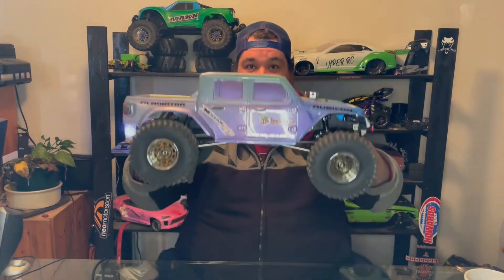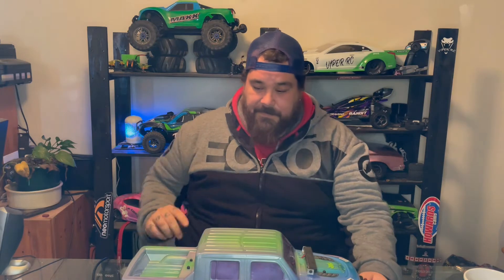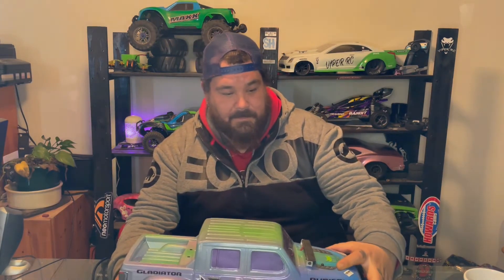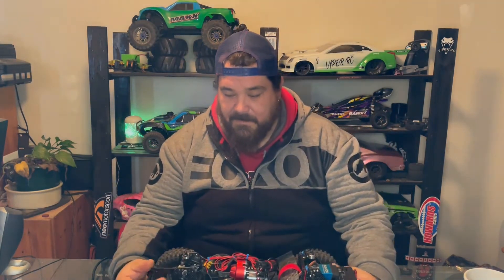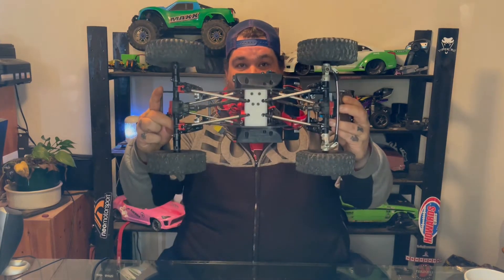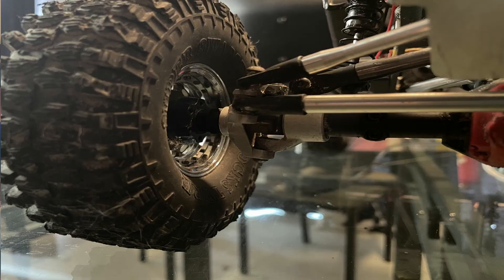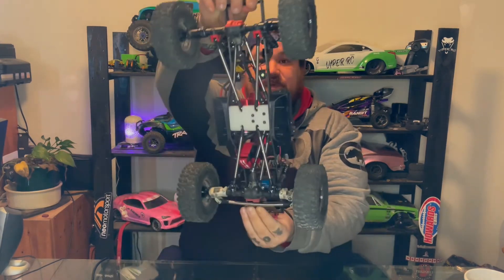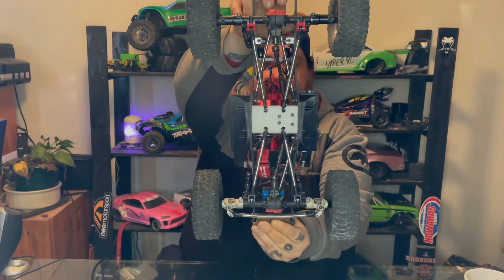Sunday Morning Coffee-Gspeed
Brads back and giving us a run down on the GSpeed.